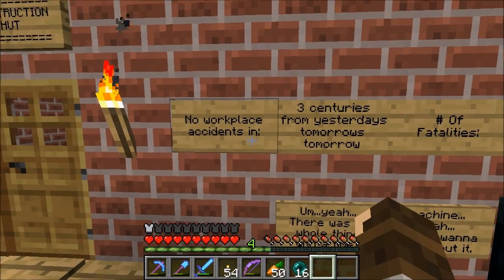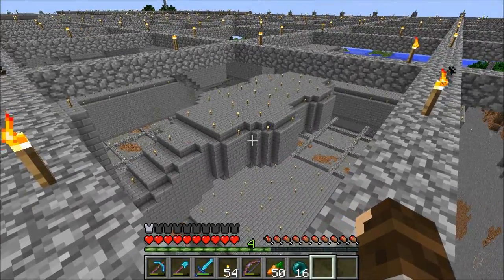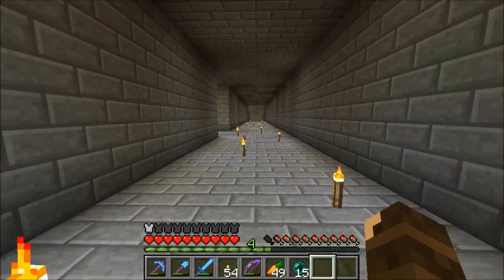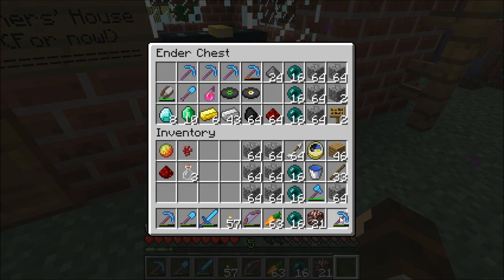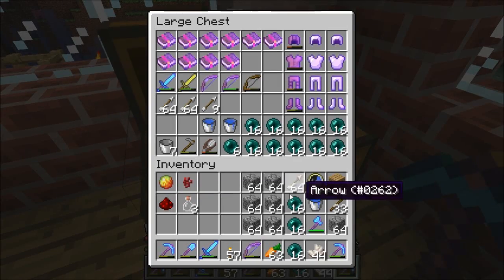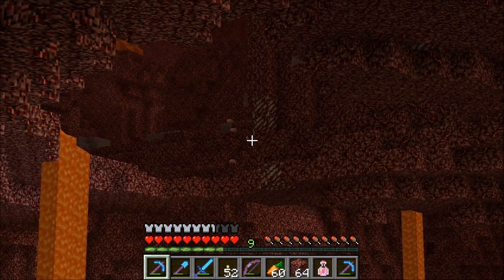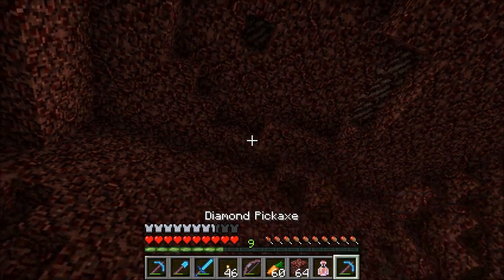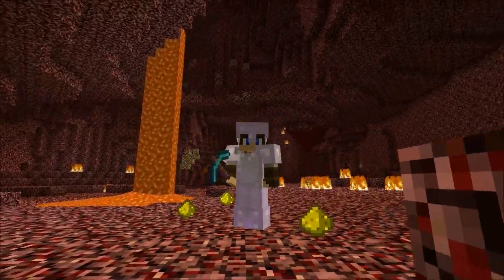KrankyKraft Minecraft Server [022] - Brimstone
Fun and games from the KrankyKraft Minecraft server!

Intro/Outro music: King or an Alien by Dan-O (DanoSongs.com)